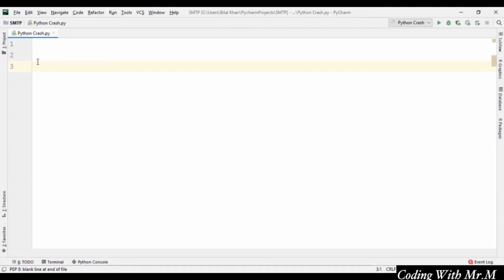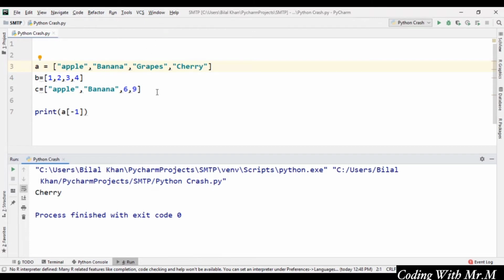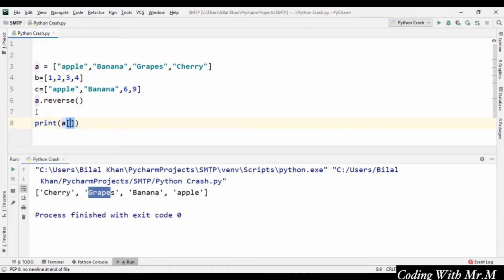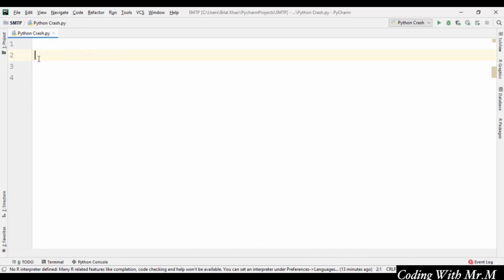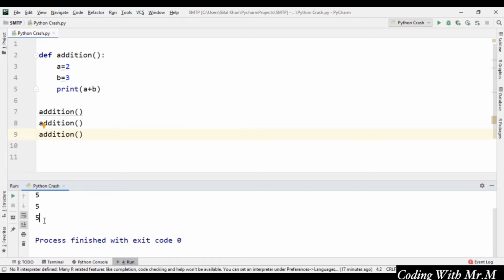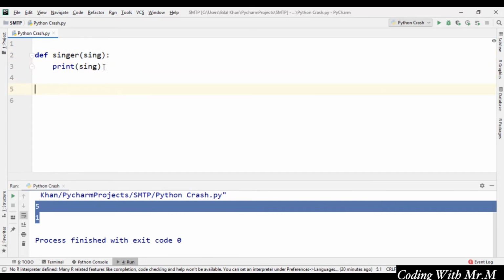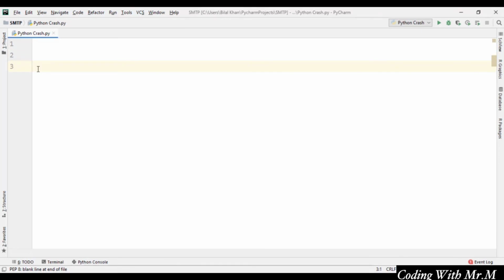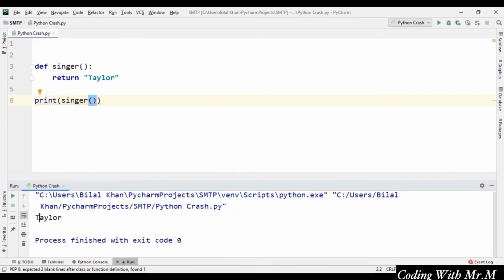Python Tutorial - Python For Beginners To Advanced Level Part 2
In this course, we are going to learn only the Advance Level Programming in Python. As grabbing the main concept behind Advance Topics is not simple therefor, special attention is given to the intuition part of each concept where we gonna understand these concepts with proper animated slides.

Also not only understanding these advance concepts are important but to make something real out of it is very important or else there is no reason to learn Advance Programming therefor we will also make real time Advance level Applications in Python using Advance level concepts.

I believe that after taking this course, you gonna feel much more satisfied and comfortable with your programming in Python as you will then be a professional programmer who is capable to give any job interview..

This is the second  part of Python Tutorial  - Python For Beginners To Advanced Level

Time-Stamp :

00:08 05. Lists and Tuples
10:07 06. Functions
18:46  07. Default Arguments Values
21:20 08. Function Return